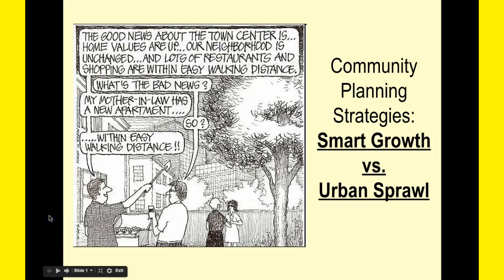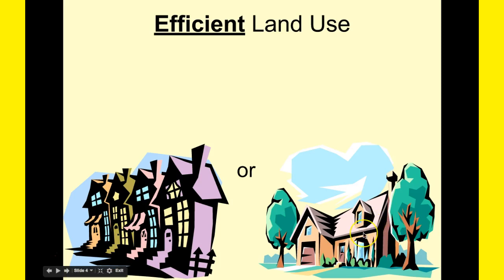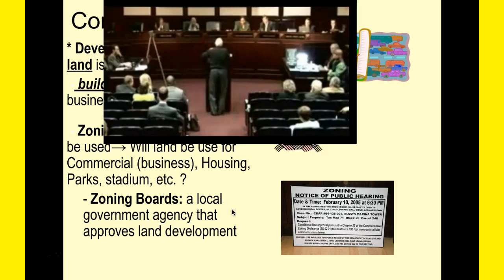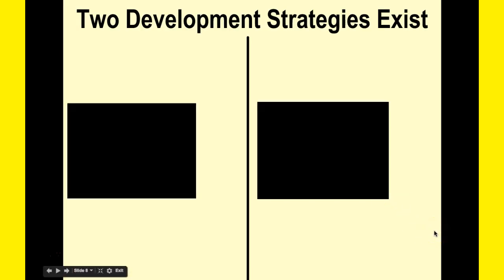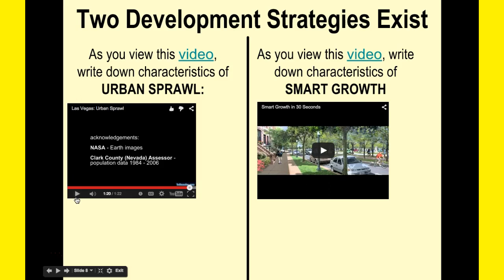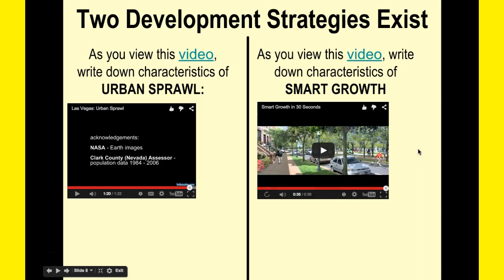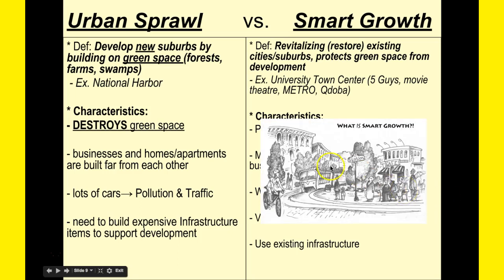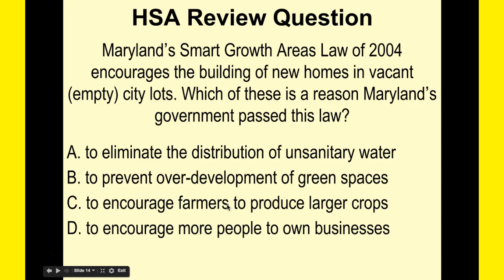Mr. Shulman Explains Community Development